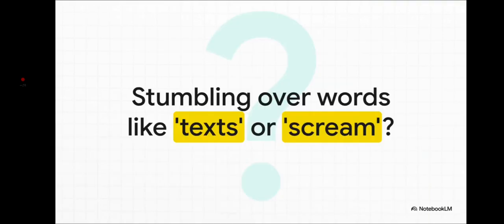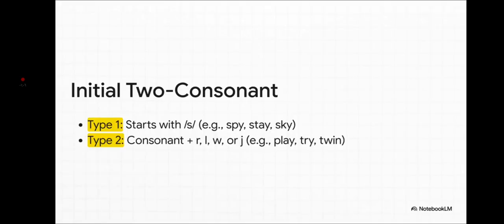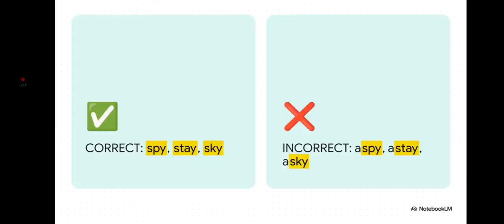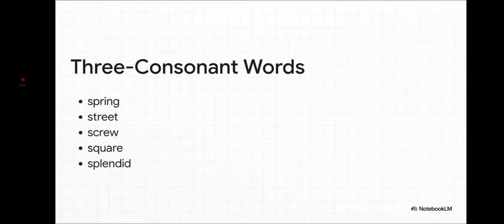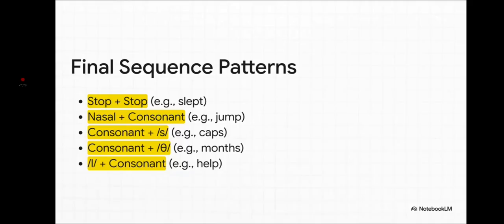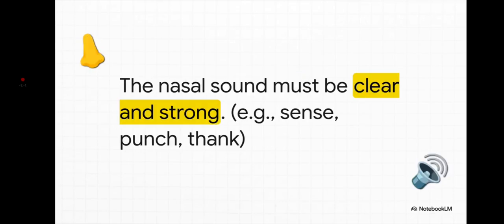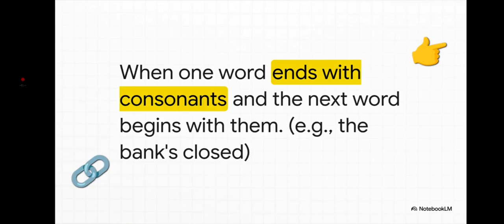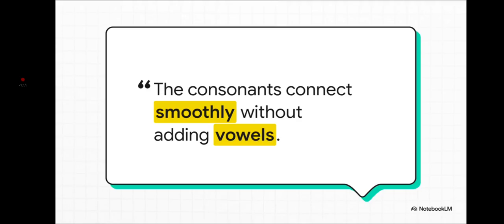Mastering English Consonant Sequences